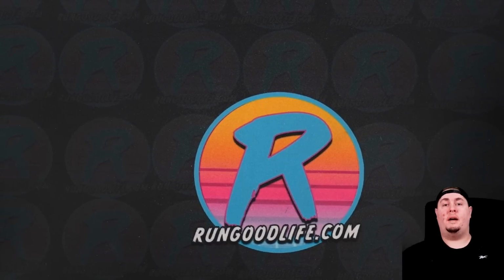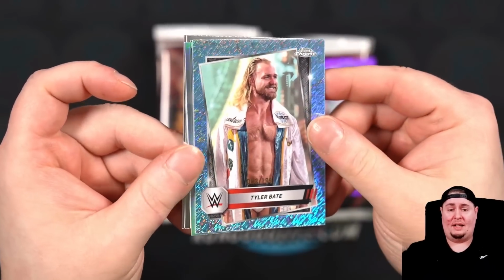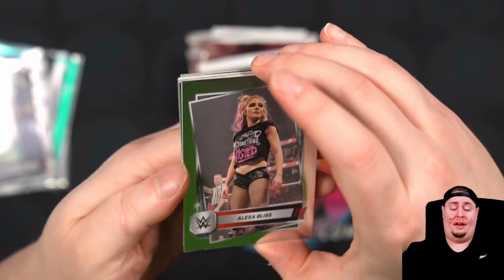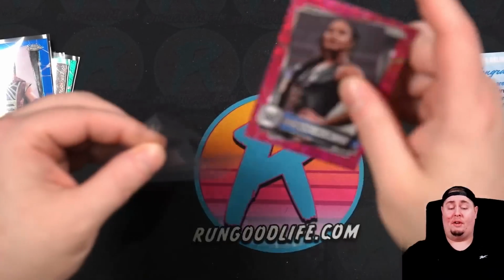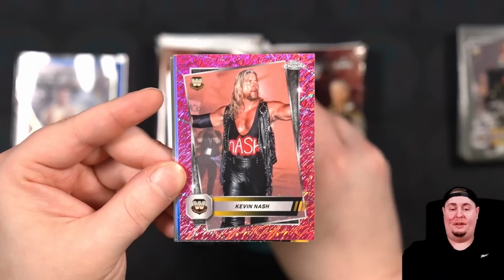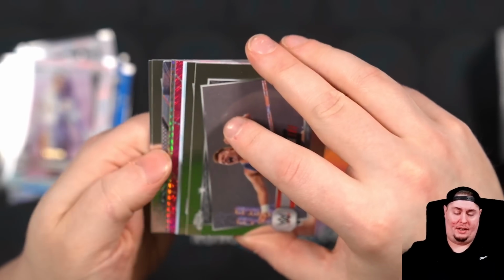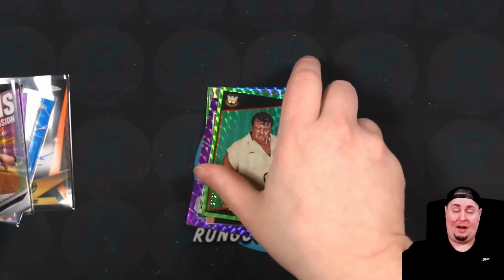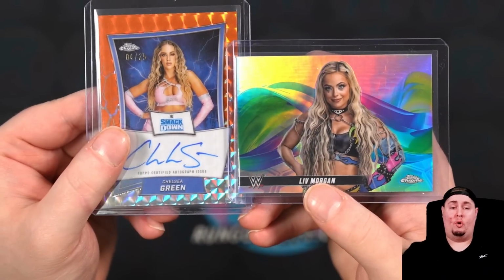THE TOPPS ERA IS HERE (again)... | 2025 Topps Chrome WWE Hobby & Delight Review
Our first WWE set of 2025 from Topps is here and it's a big one! Today we're checking out two boxes of 2025 Topps Chrome WWE Hobby and two boxes of Breaker's Delight, well over a thousand dollars worth of chrome!

Fanatics/Topps has pretty big shoes to fill their second time around with the WWE license, having wrestled the license away from Panini. Like them or not, Panini did a killer job for the past 3 years creating icon cards from popular sets that captured moments WWE fans and collectors alike loved.  It could be argued that Panini did more for the wrestling trading card space in 3 years than any other company has done in the past 40 years. I believe Panini's three year run with the WWE license will be remember with the same fondness as Upper Deck's run with the NBA license with products like Exquisite and Ultimate Collection.

Can Topps keep the momentum going? All signs point to yes with huge inscription autographs and the first licensed autographs of The Rock in over 25 years. Let's rip into a few boxes and check it out!